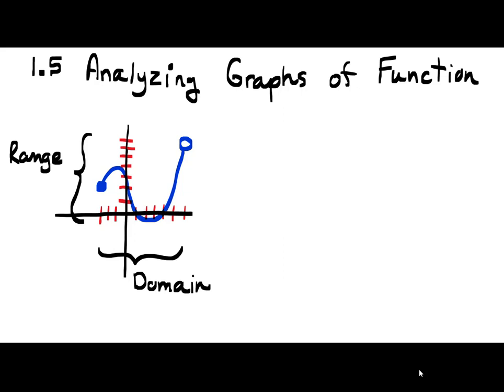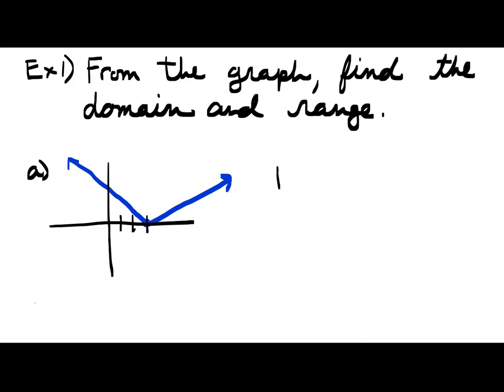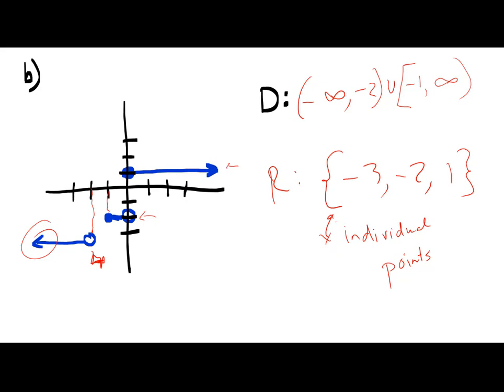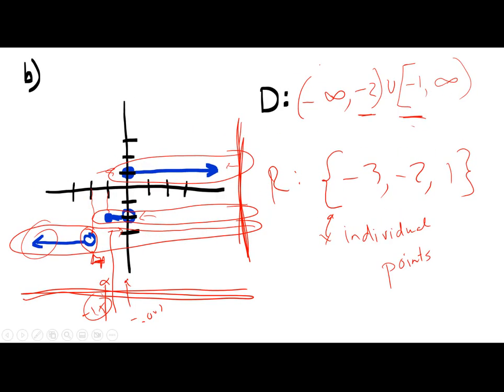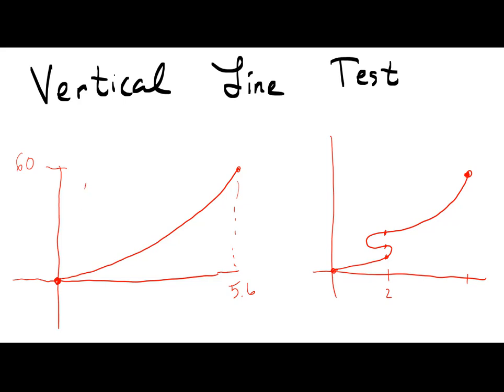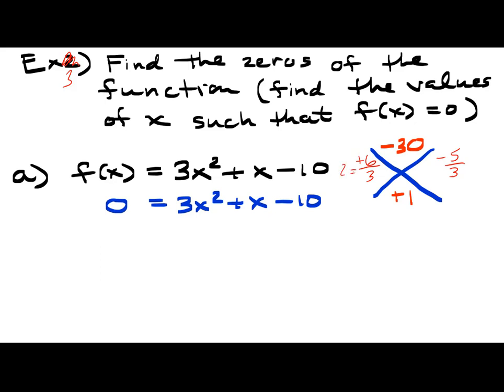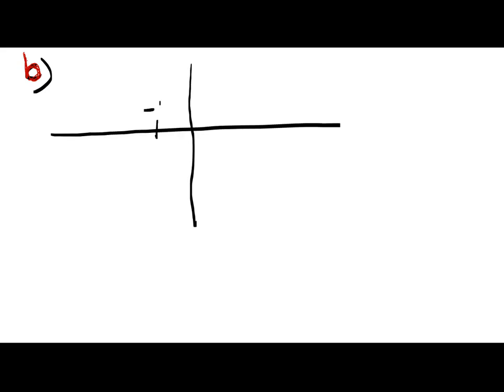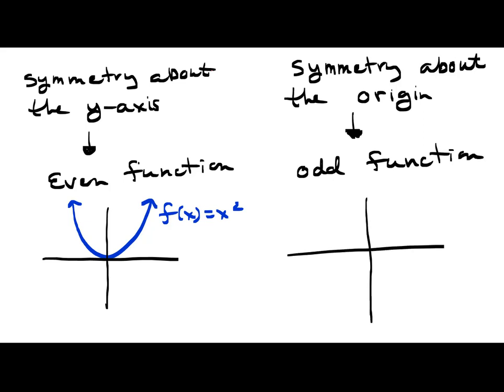ALG2: 1.5 (Part 1) - 9/28/22